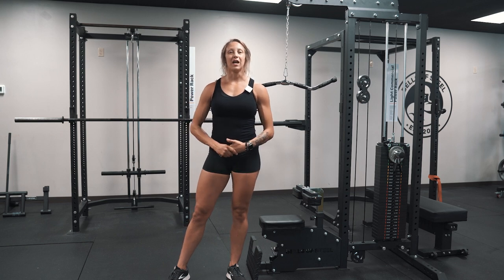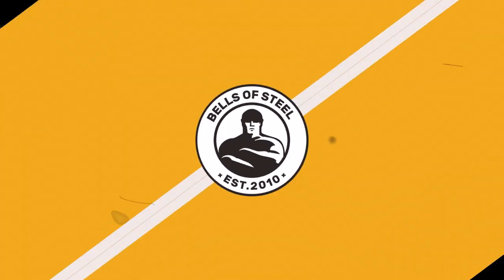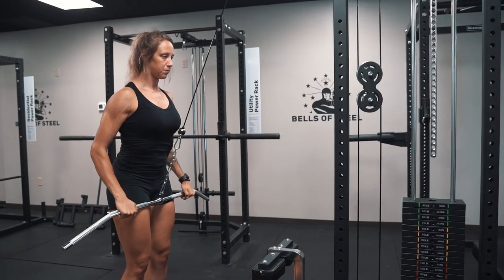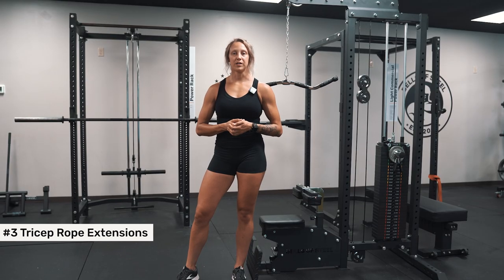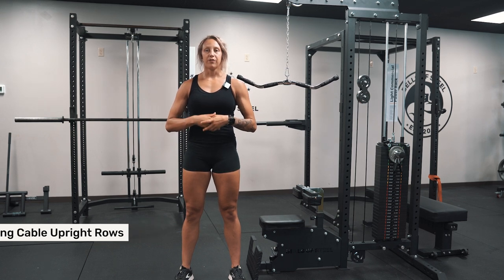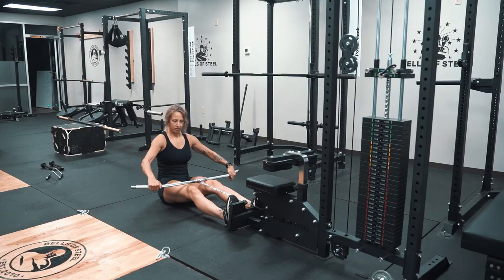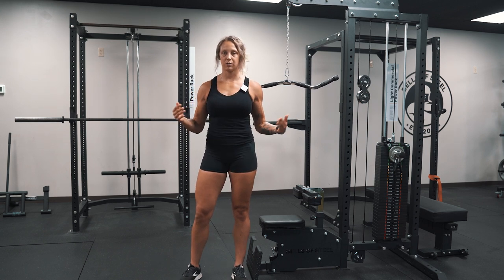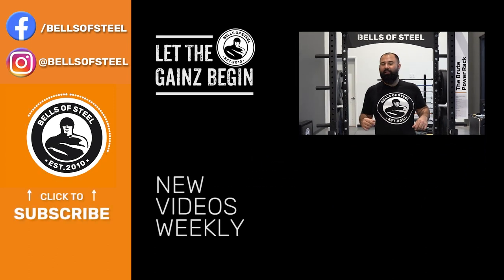5 BEST exercises with the Lat Pulldown/Low Row | Bells of Steel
Perform lat pulldowns, low rows, curls & more (up to 310 pounds) with this 2-in-1 machine!

Sick and tired of the same boring back exercises? I know your pain. I mean, there’s only so many
pull-ups and barbell rows you can do before wanting to chuck your bar out the window, right?

With the Lat Pulldown Low Row Machine, you can pump up your back by injecting dozens of
lat pulldown and cable row variations into your training — and seamlessly switch between the two.